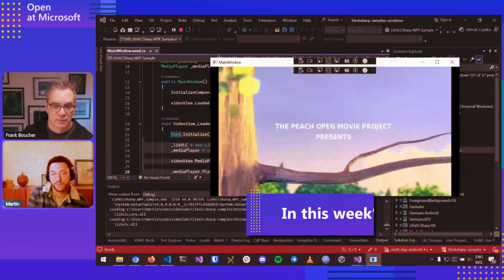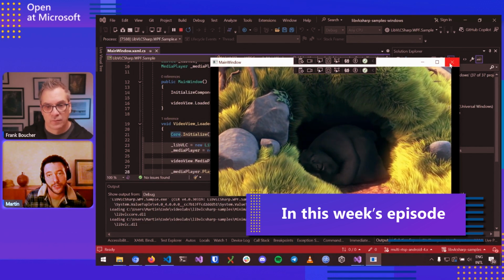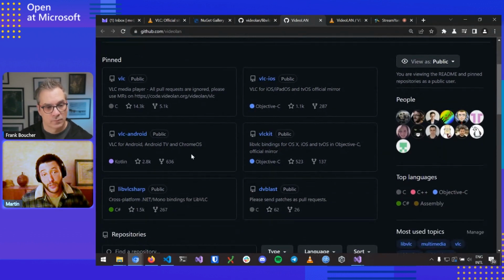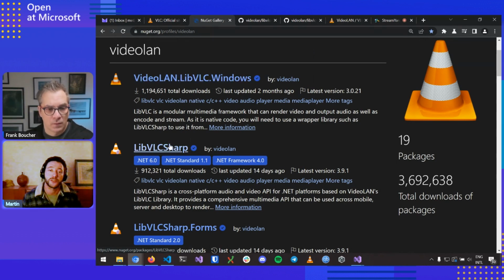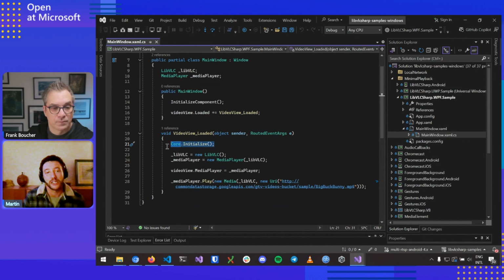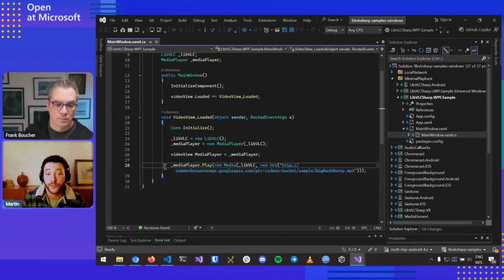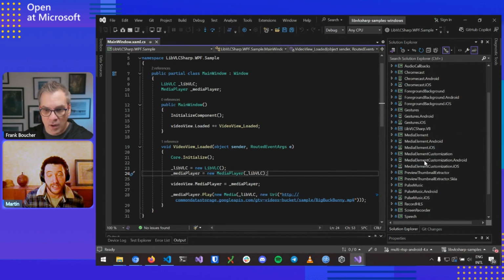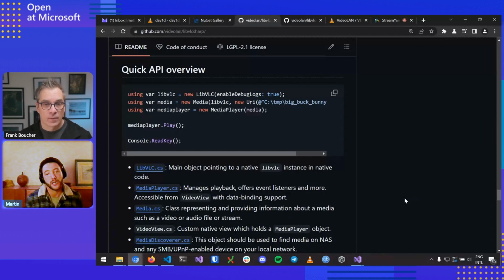Introduction to LibVLCSharp, the cross-platform multimedia SDK for .NET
I remember when I discovered VLC player, it could play any video files, the dream! Did you know you can use the LibVLCSharp package and with only 5 lines of code play video in your application on any platform? Join Marin and Frank in this episode to learn more about it.

Chapters:
00:00 - Introduction
01:04 - What is LibVLCSharp
06:41 - Demo
11:46 - Join the community